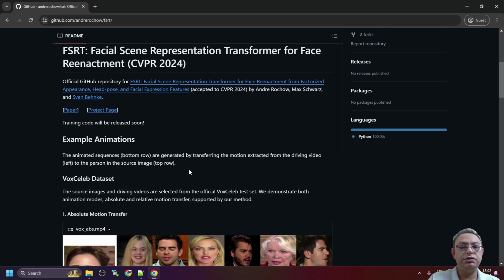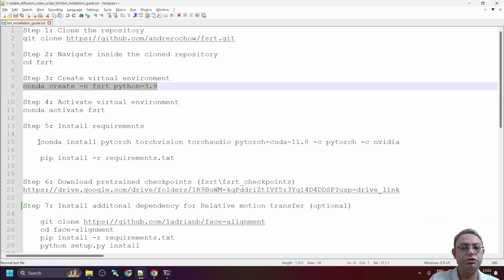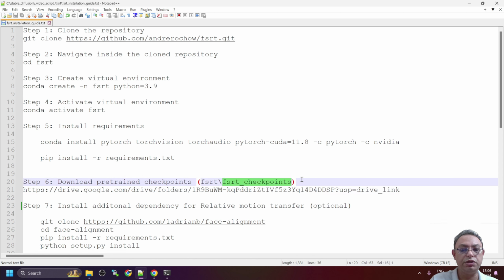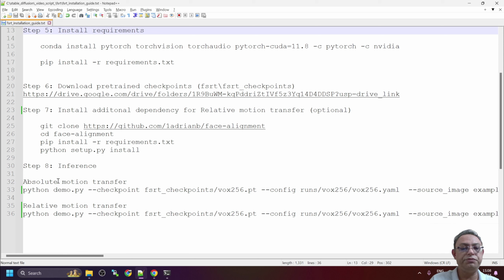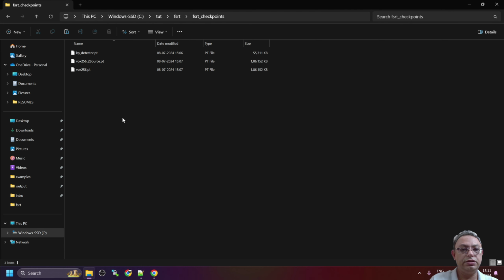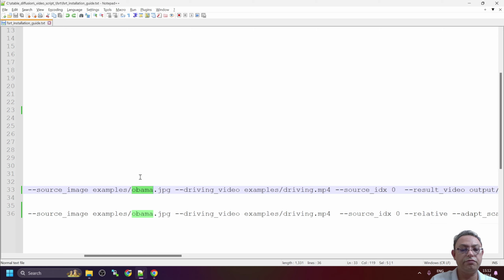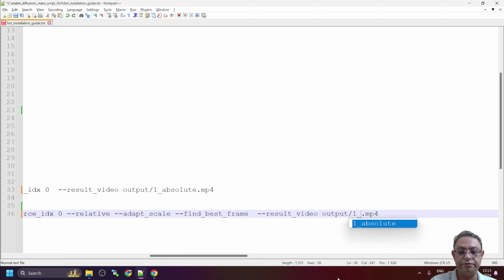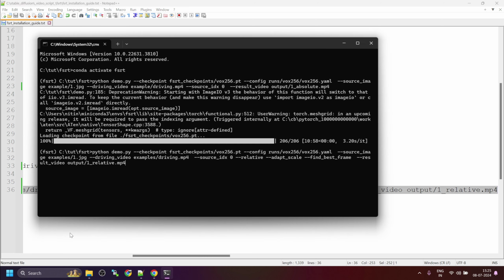FSRT: AI-Powered Next-Gen Face Reenactment Technology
Readme / Instructions